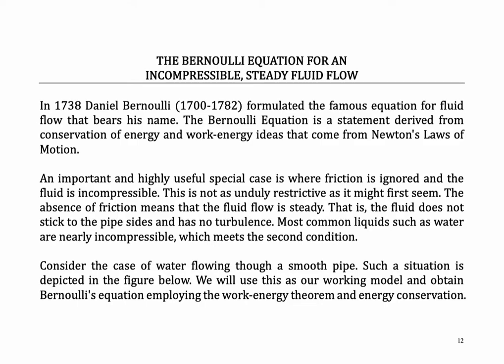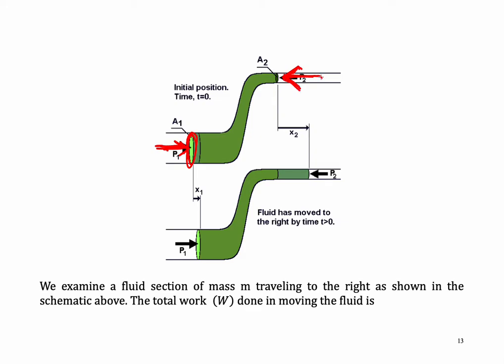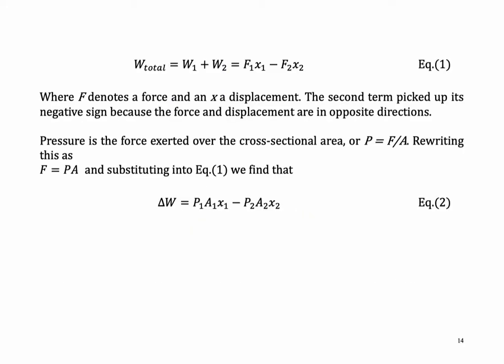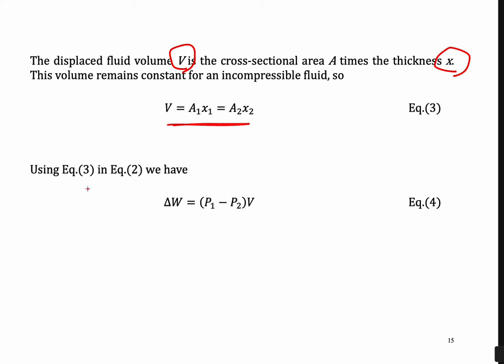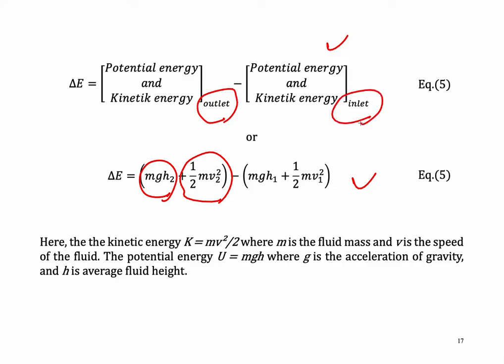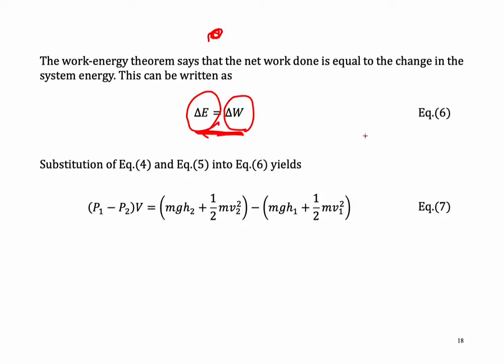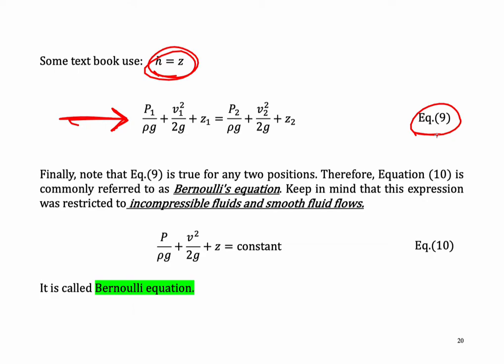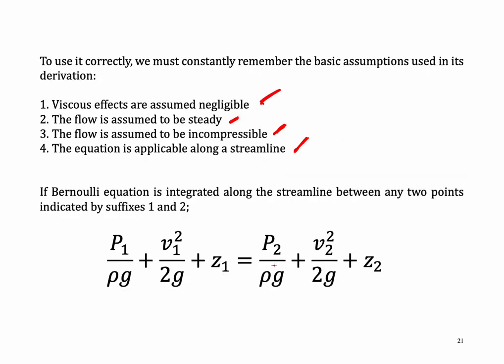603 Bernoulli - Derivation of Bernoulli equation